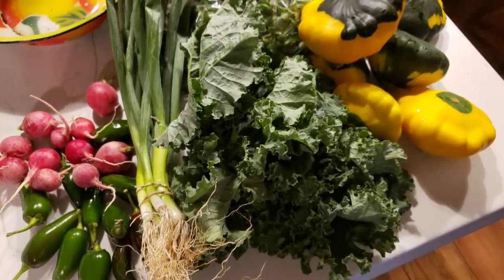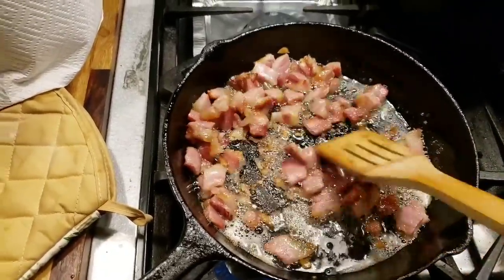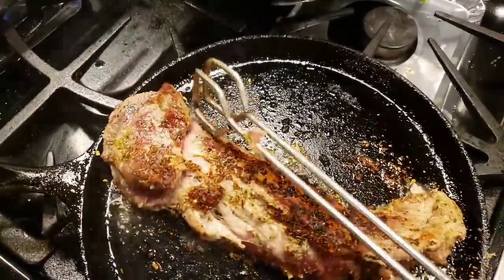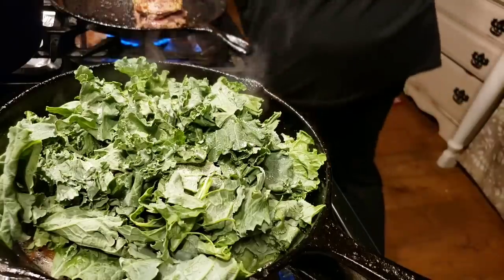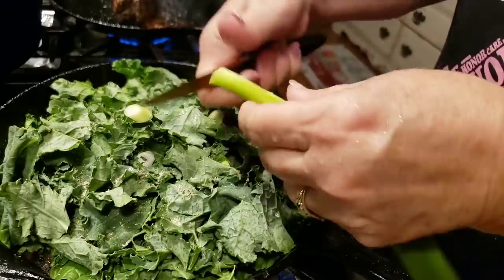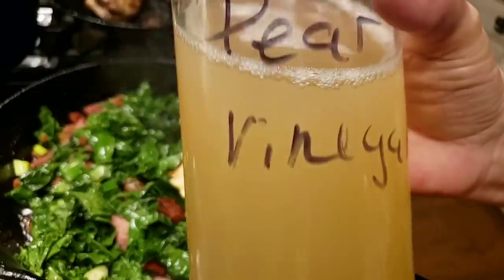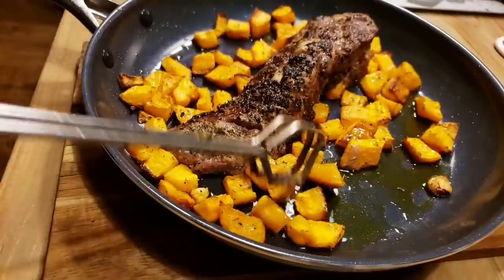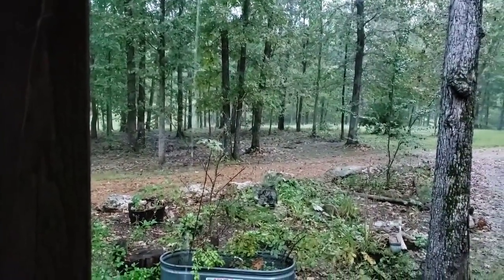Local CSA?~Fresh sauteed kale in bacon fat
Find your local CSA, ours is a local farm in Evening Shade , Sharp county, beautiful produce for us till the winter gets too bad, we are passionate for Farm to table , we dont have a hoop house , so we can trust Biewer farm to keep us in the freshest vegetables, so check were you live and see if you have a farm close that does the CSA.